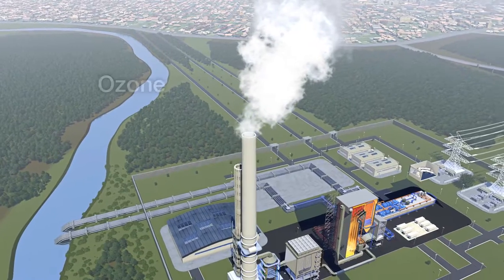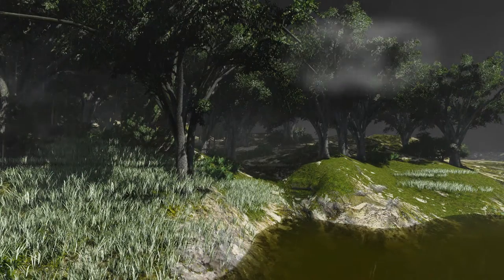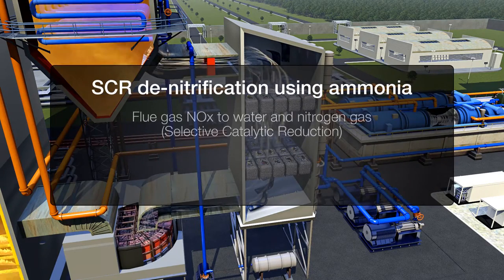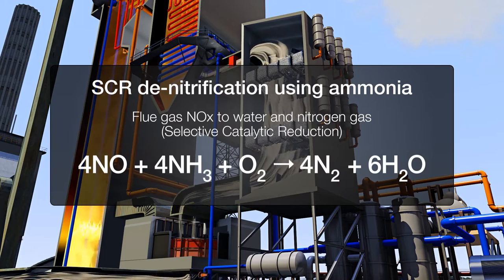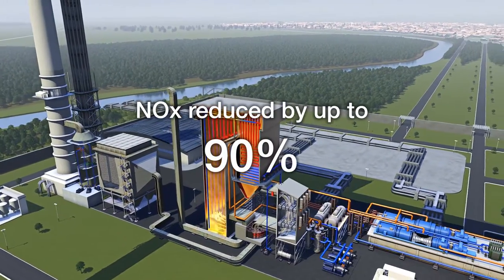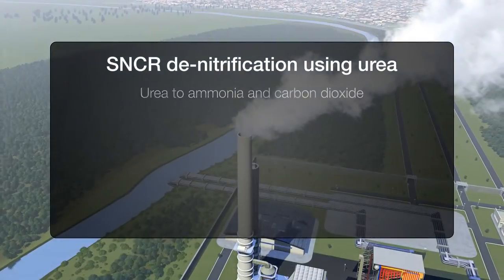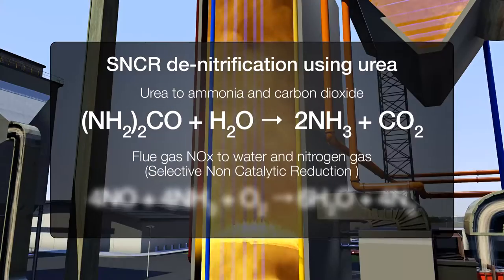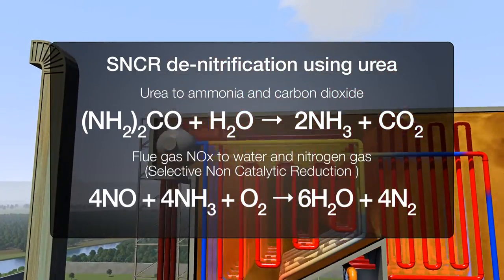Optimizing flue gas denitrification plant performance using zirconia oxygen analyzers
The potentially harmful impact of excessive levels of nitrogen oxides (NOx) on both the environment and human health means emissions are subject to heavy regulation worldwide. As a way of removing residual nitrogen oxides in combustion flue gas, Flue Gas De-nitrification plants play an important role in helping to maintain NOx levels within acceptable limits.

This animation shows how ABB’s AZ20 zirconia oxygen analyzers can help to control NOx levels by fine tuning the air to fuel ratio in the combustion process.